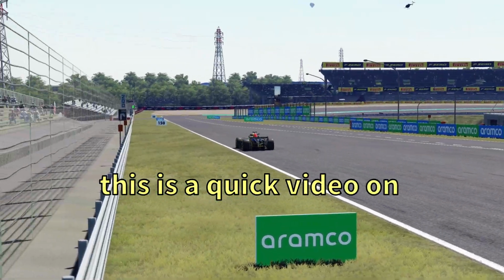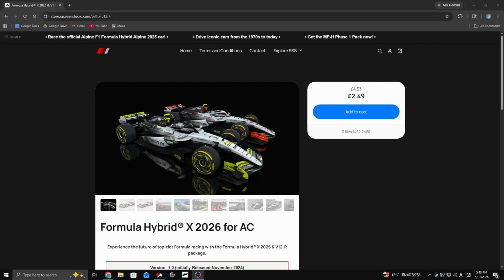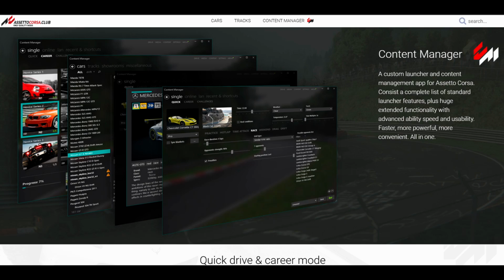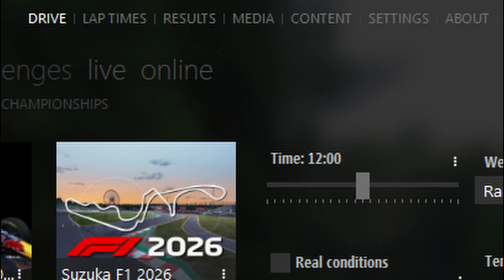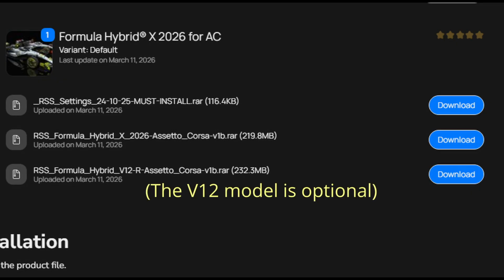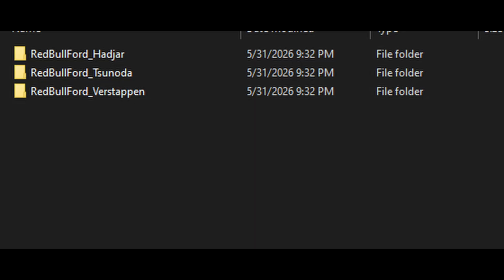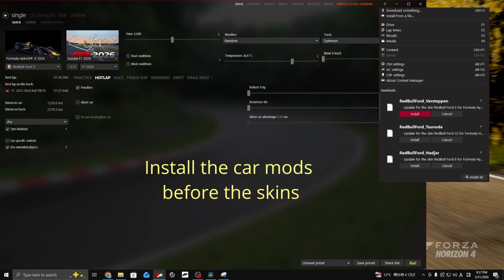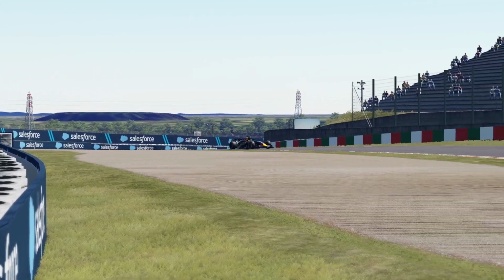How to get Max Verstappen's 2026 F1 car [Assetto Corsa / Mod tutorial]